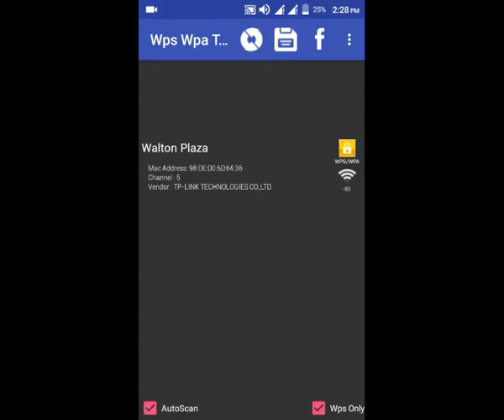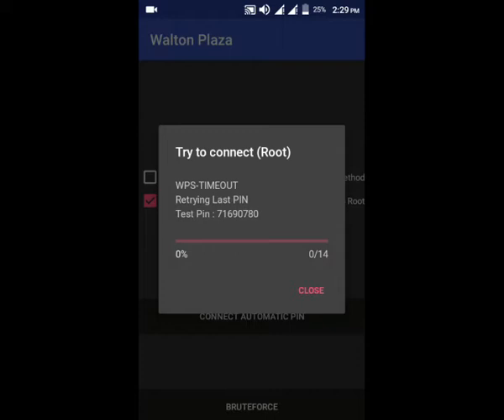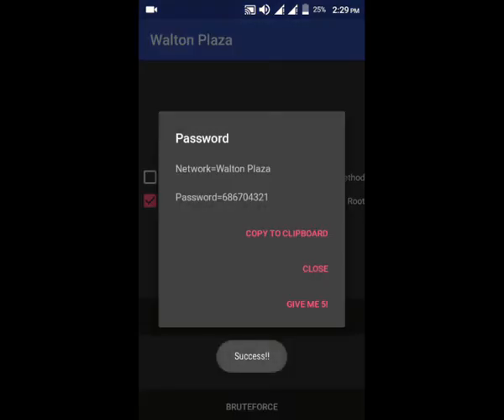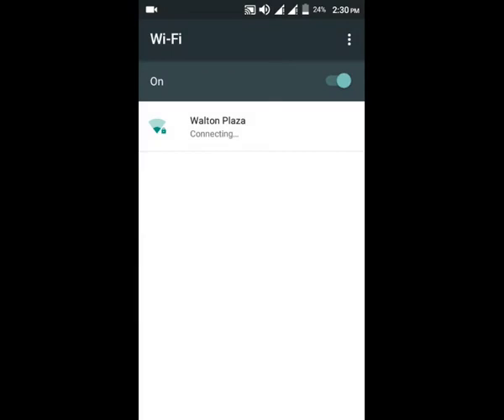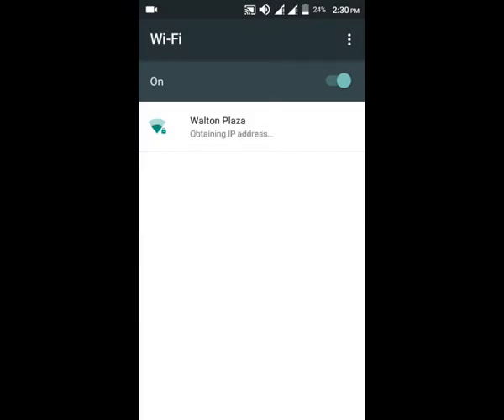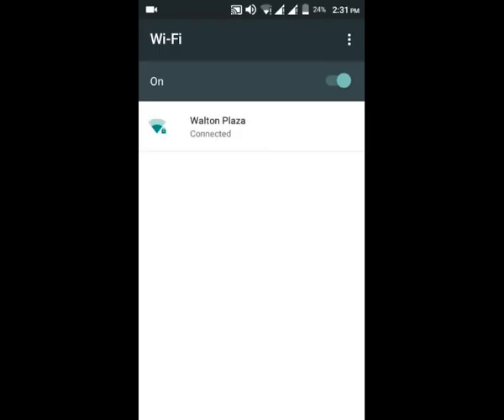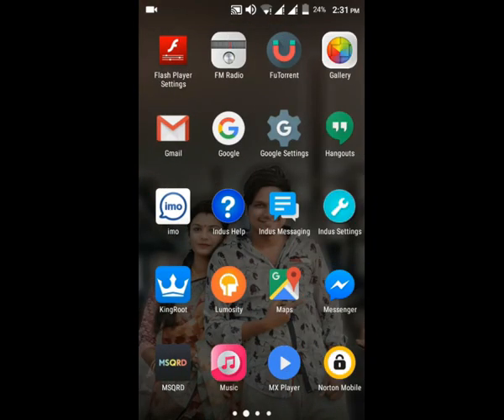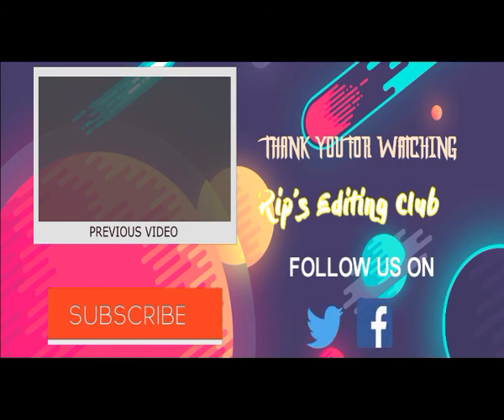How to wifi Haked 100% Work If it is Not work than Bad Comment me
This real Haked  2017
100000% Work